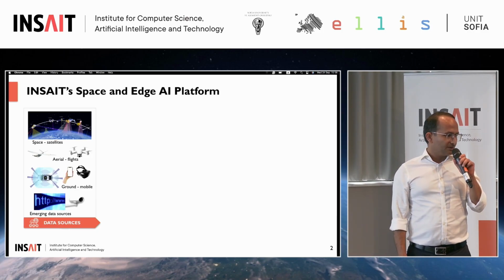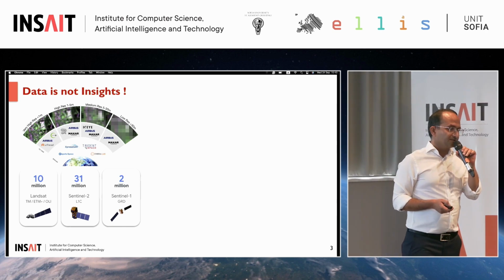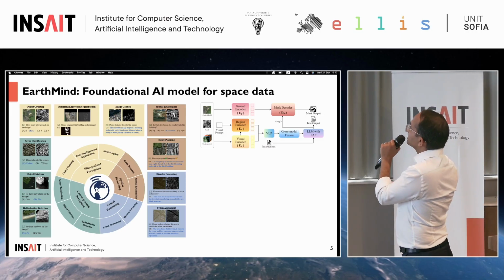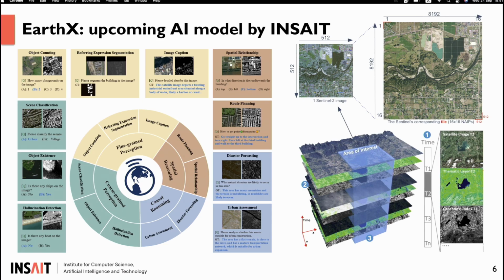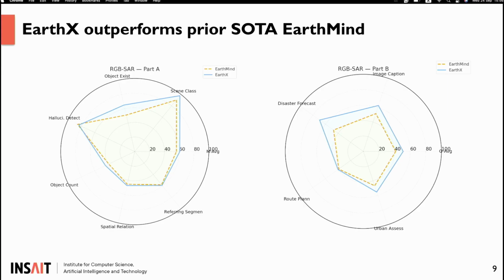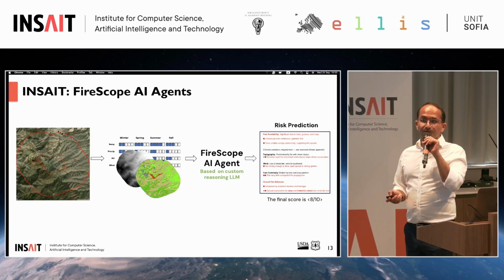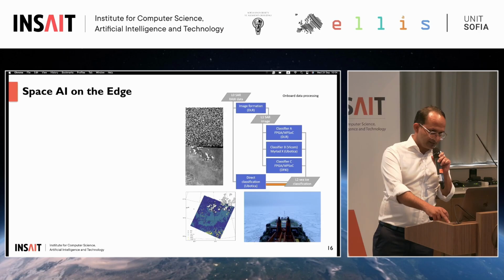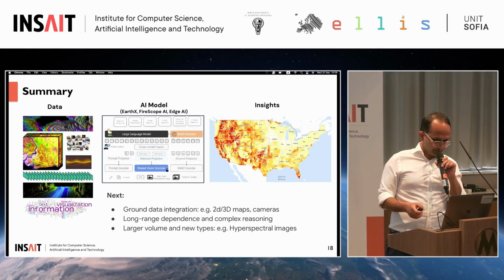Danda Paudel: Earth Observation with (Temporal and Reasoning) Large Multimodal Models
Watch the talk of Dr. Danda Paudel, faculty at INSAIT, presented at The first GAIA Symposium on Geospatial AI and Applications with Foundation Models, hosted by INSAIT and ELLIS Unit Sofia, in Sofia, Bulgaria in 2025.